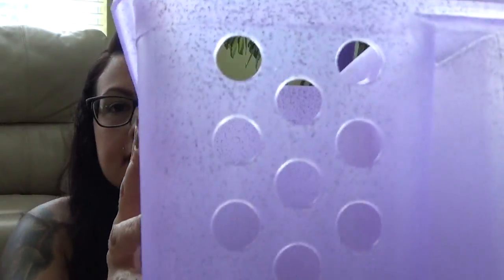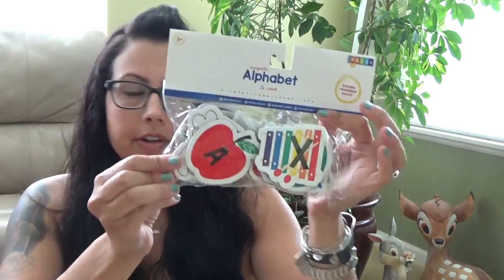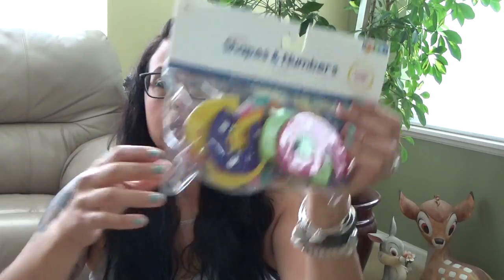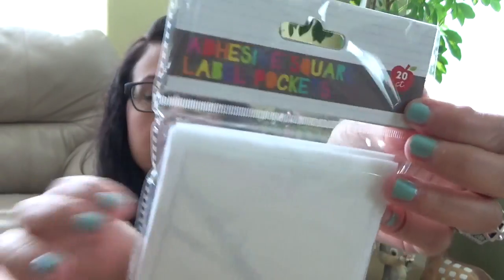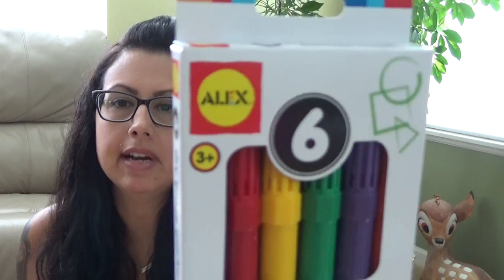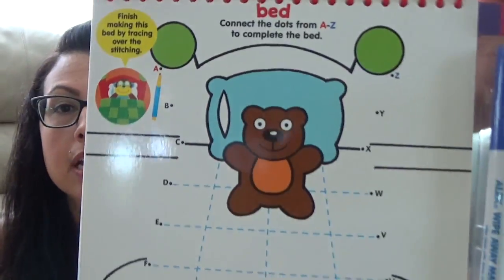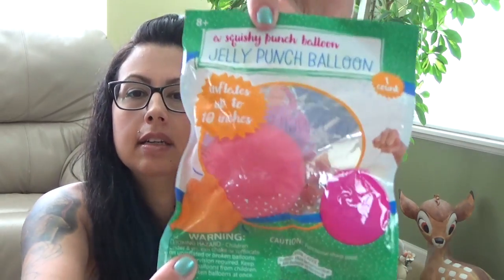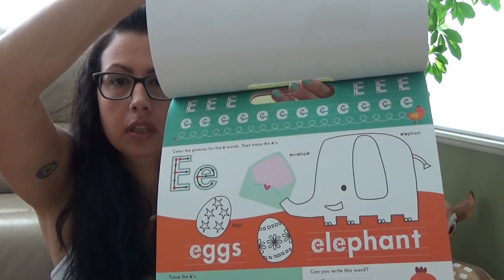Target Dollar Spot Haul | Back To School Stuff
LINKS & LOTS OF INFO BELOW